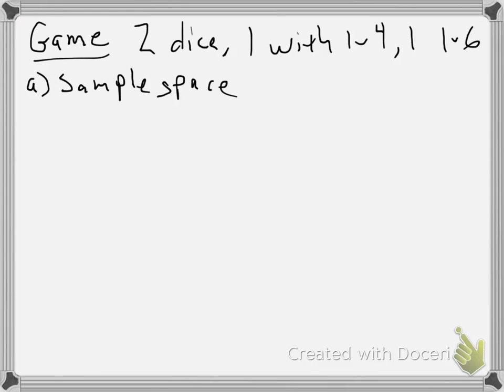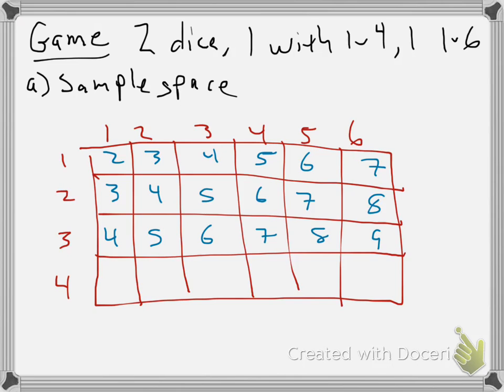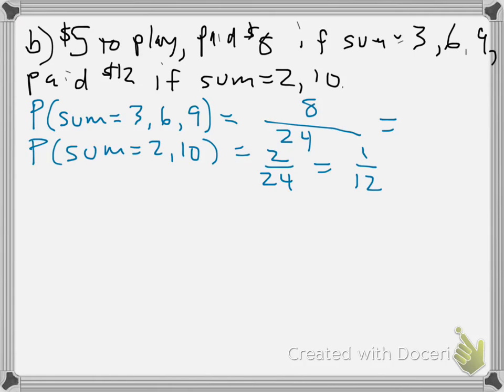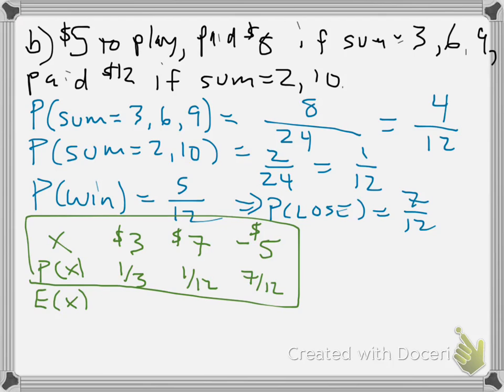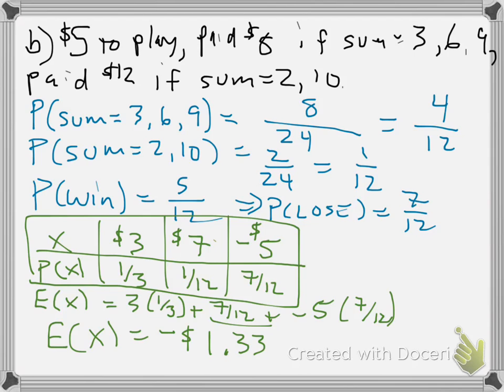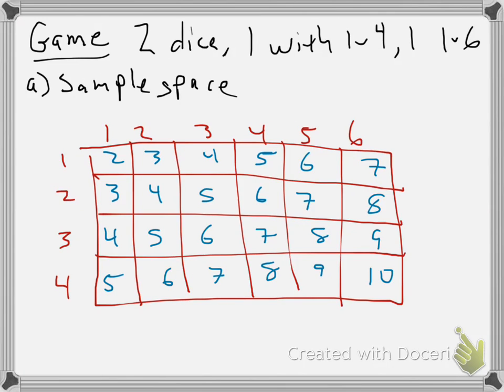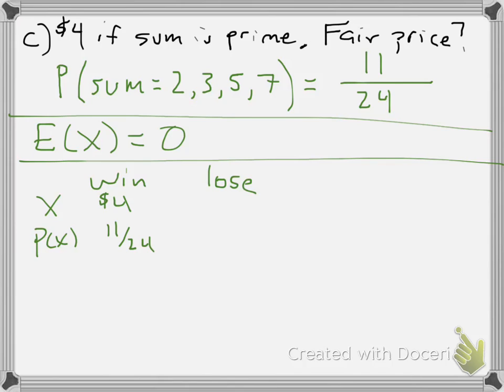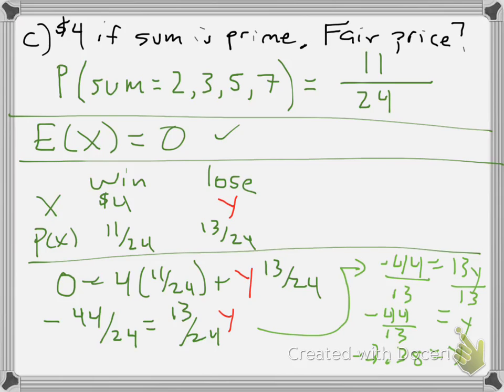IC8.6-#5, two dice game